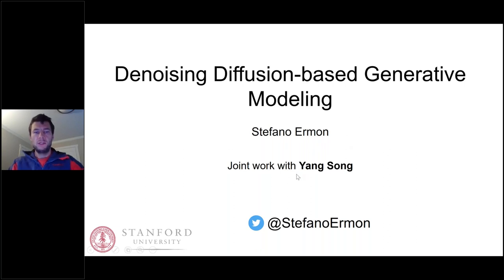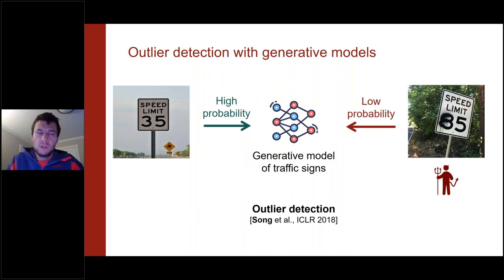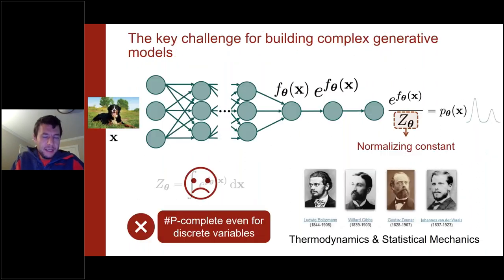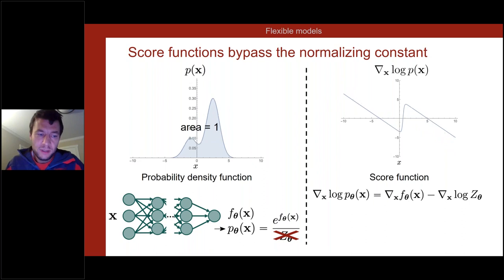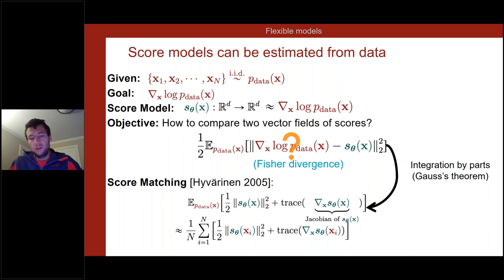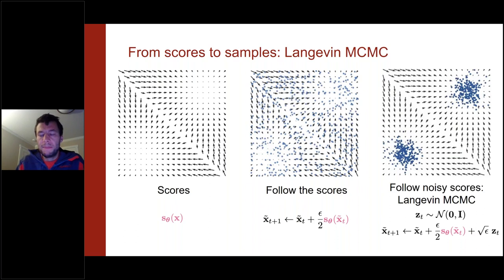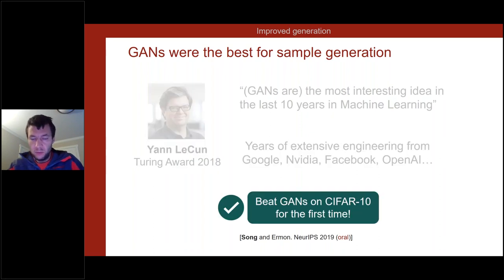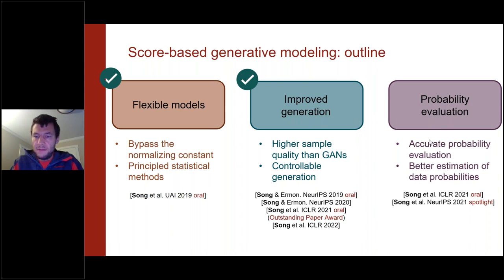Denoising Diffusion-based Generative Modeling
Stefano Ermon is an Associate Professor of Computer Science in the CS Department at Stanford University, where he is affiliated with the Artificial Intelligence Laboratory, and a fellow of the Woods Institute for the Environment. His research is centered on techniques for probabilistic modeling of data and is motivated by applications in the emerging field of computational sustainability. He has won several awards, including Best Paper Awards (ICLR, AAAI, UAI and CP), a NSF Career Award, ONR and AFOSR Young Investigator Awards, Microsoft Research Fellowship, Sloan Fellowship, and the IJCAI Computers and Thought Award. Stefano earned his Ph.D. in Computer Science at Cornell University in 2015.

Diffusion-based generative models such as DALL·E 2 have achieved exceptional image generation quality. Unlike other generative models based on explicit representations of probability distributions (e.g., autoregressive) or implicit sampling procedures (e.g., GANs),  diffusion models learn directly the vector field of gradients of the data distribution (scores). This framework allows flexible architectures, requires no sampling during training or the use of adversarial training methods. These score-based generative models enable exact likelihood evaluation, achieve state-of-the-art sample quality, and can be used to improve performance in a variety of inverse problems, including medical imaging.